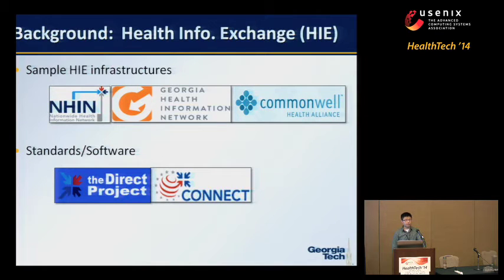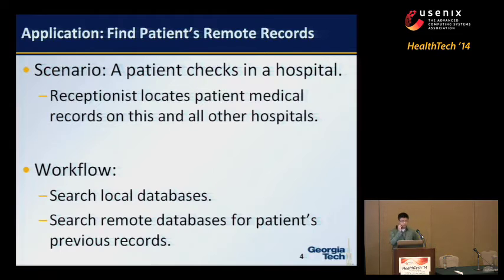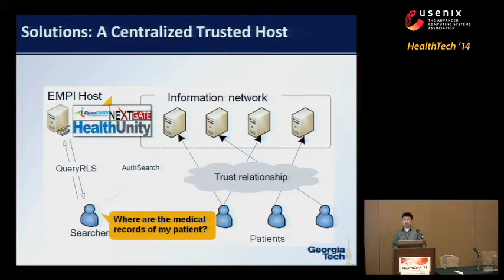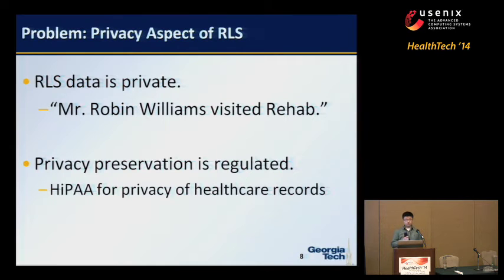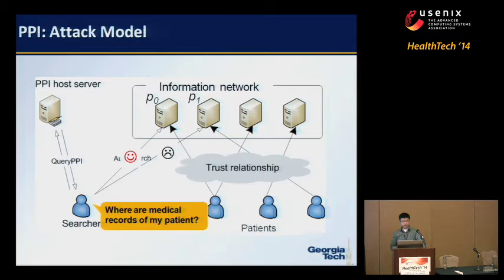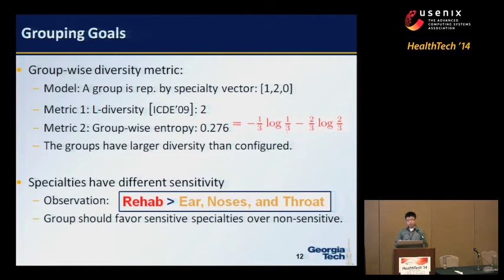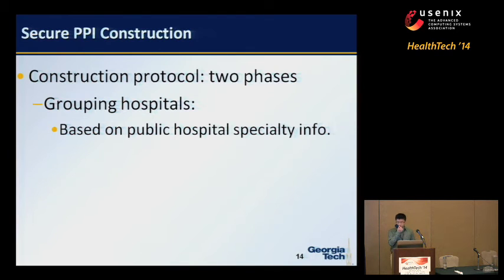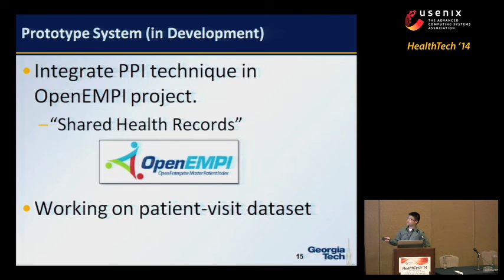HealthTech '14 - Searching HIE with Differentiated Privacy Preservation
Searching HIE with Differentiated Privacy Preservation

Yuzhe Tang and Ling Liu, Georgia Institute of Technology

In emerging Health Information Exchange systems (or HIE), a search facility, such as record locator service, is critically important for data sharing across autonomous hospitals. An understudied problem for searching HIE is the privacy preservation—how to protect the patient’s private visit-history data in the search process and how to address innately different privacy and sensitivity for different patients and hospitals. For instance, knowing that a patient visited a specialty hospital (e.g. a women’s health center) may leak more privacy than knowing that the patient visited a general hospital. In this work we proposed a differentiated privacy preservation technique for searching in HIE, coined l-PPLS. Given hospitals with different specialties, l-PPLS attempts to cluster them in order to hide among other hospitals their specialties linked to a patient, so that an attacker can not infer the patient’s medical condition based on the specialties of the hospitals she visited.